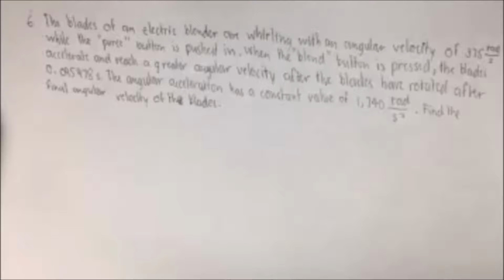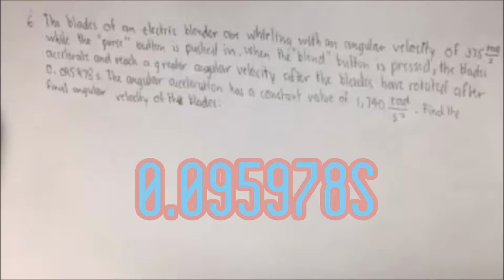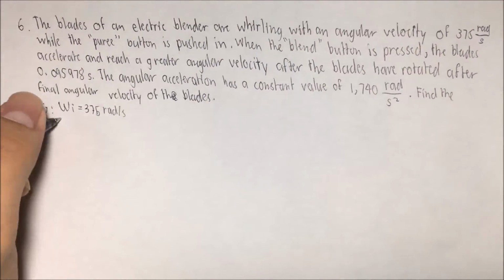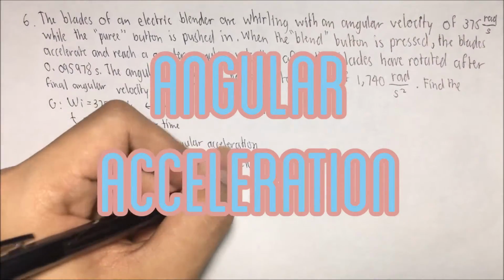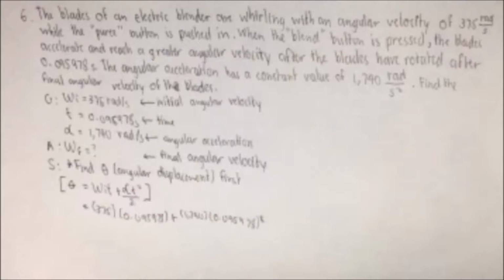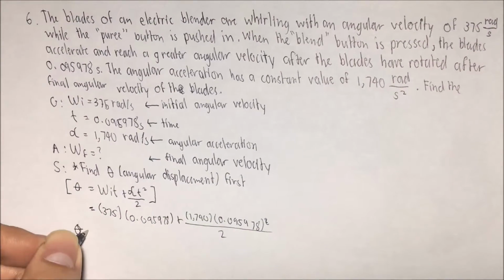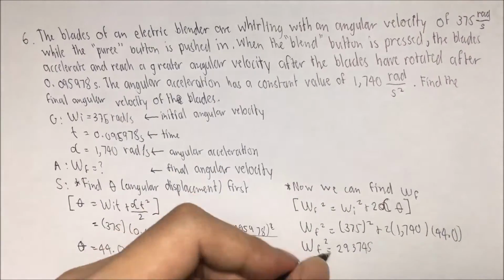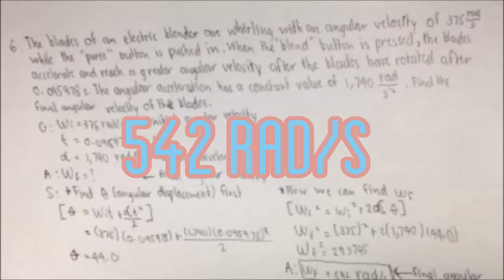Petals to the Rescue #6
Trouble on Rotational Kinematics, Rotational Motion, and Angular Displacement